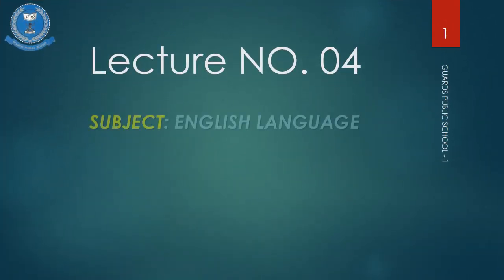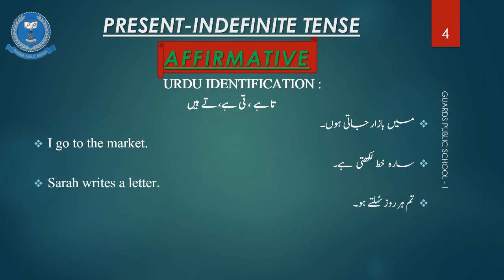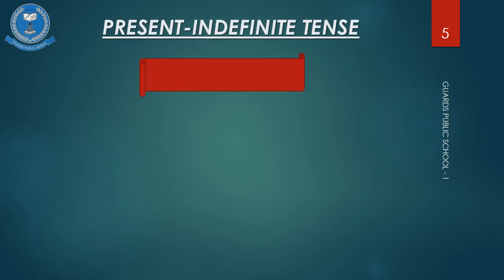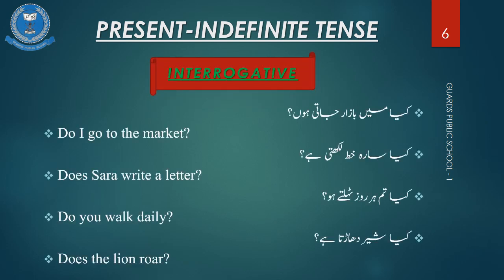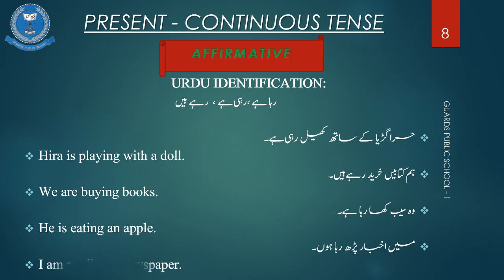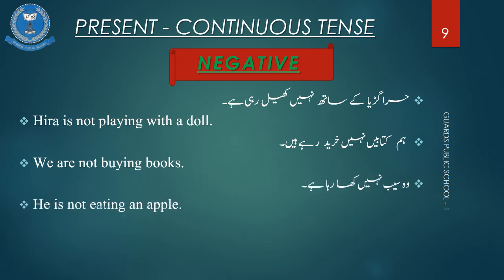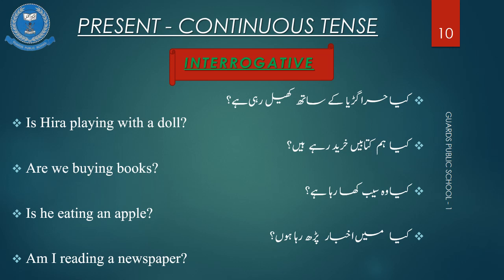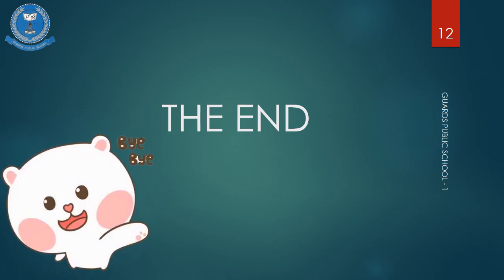Lecture # 4 English Lang - 6